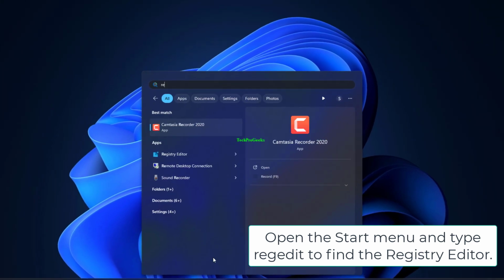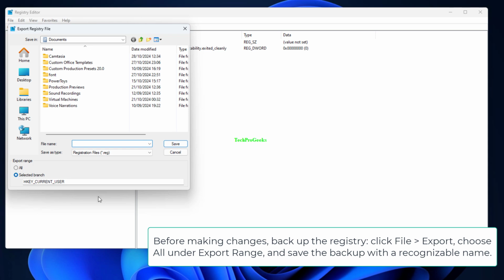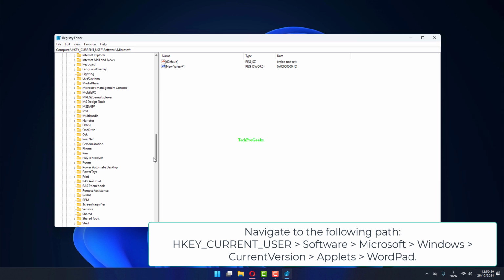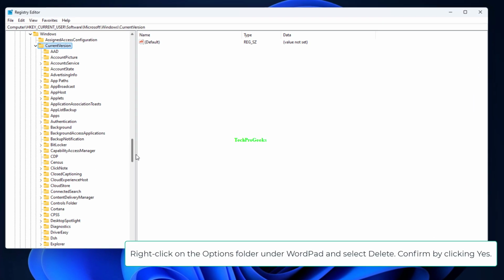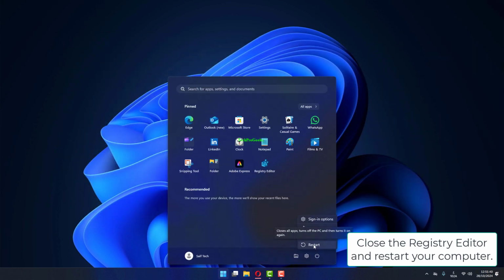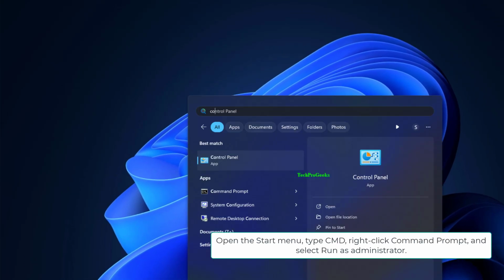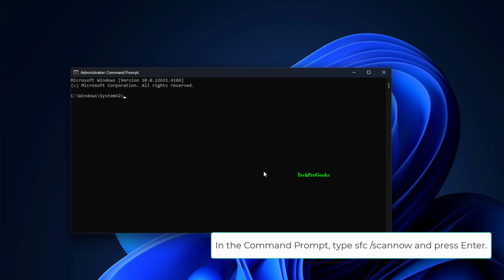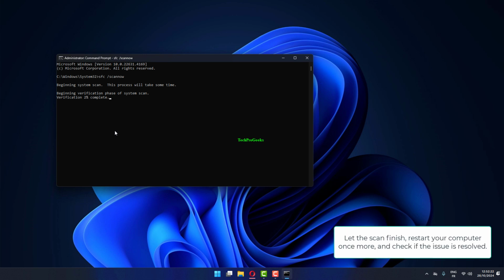Wordpad Not Displaying Text or Opening with Odd Symbols: Two Solutions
Having trouble with WordPad not showing text or displaying odd symbols? This video covers two effective solutions to fix this issue. Learn why encoding problems and file corruption cause these symptoms and how you can quickly resolve them. Perfect for anyone struggling with WordPad document display problems!

00:00 Intro
00:10 Using Registry Editor
01:12 Run SFC Scan
01:57 Outro